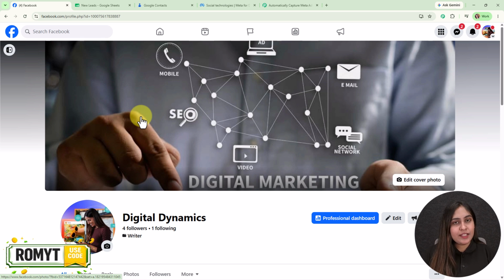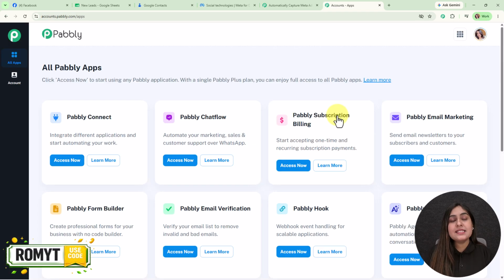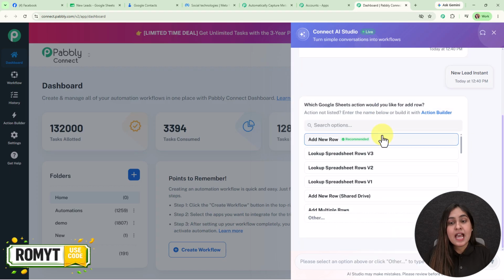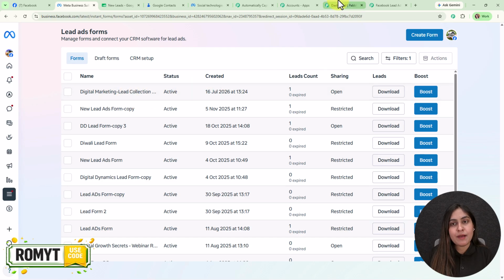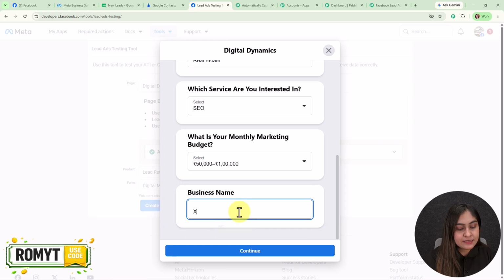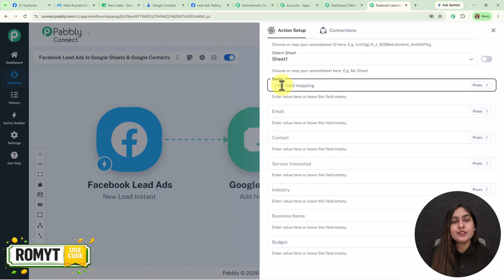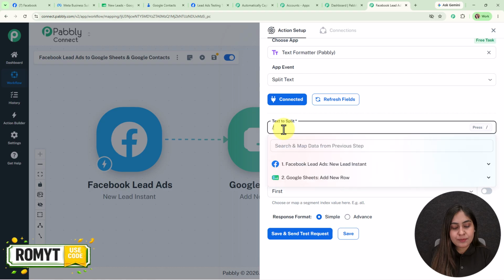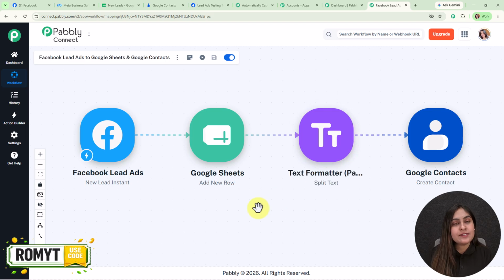Automatically Capture Meta Ads Leads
this tutorial shows how to automatically capture Meta Ads leads without any coding. it is beginner friendly and perfect for businesses, marketers, agencies, sales teams, startups, and consultants looking to automate lead collection and eliminate manual data entry.

you will learn how to capture Meta Lead Ads submissions in real time, automatically send lead data to your CRM, Google Sheets, or other business apps, notify your sales team instantly, trigger follow-up workflows, and keep your lead database updated. this helps reduce response times, improve lead management, and ensure every lead is captured without manual effort.

by using the right Meta Ads lead automation, businesses can streamline lead collection, automate CRM updates, improve lead nurturing, increase sales productivity, and convert more prospects into customers with a completely no-code workflow.

Use Case:-

I run Meta Ads campaigns to generate leads for my business. Whenever a new lead is captured, the lead details are automatically saved in Google Sheets for tracking and simultaneously added to Google Contacts for future follow-ups. This helps me maintain an organized lead database, streamline customer communication, and eliminate manual data entry.

Benefits of Pabbly Connect:

1. Automation: Save time, money, and resources by automating tasks.

2. Integration: Connect various web services to create efficient workflows.

3. Security: Enjoy industry-standard security for your data.

4. Scalability: Easily add new applications and services to your workflow.

5. Cost-effective: Choose from plans suitable for different business sizes, with no charges for internal tasks.